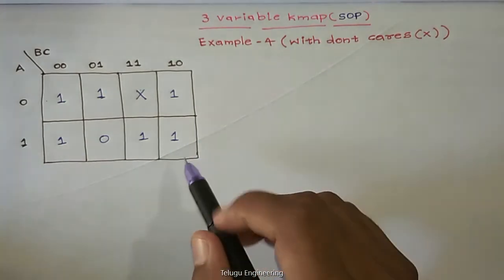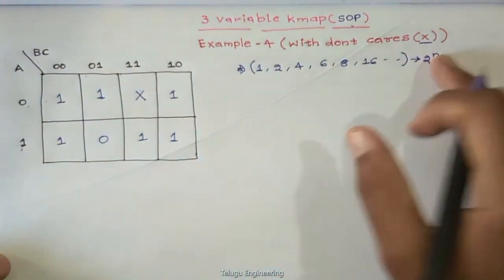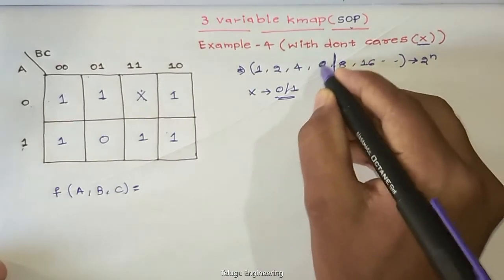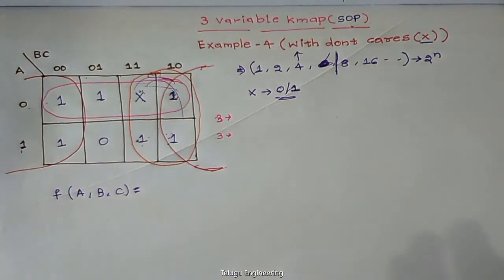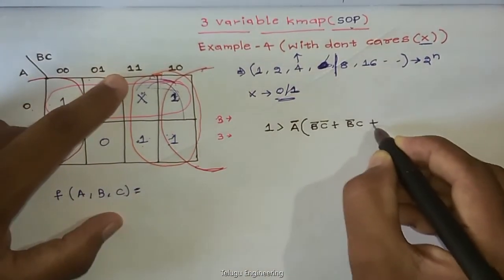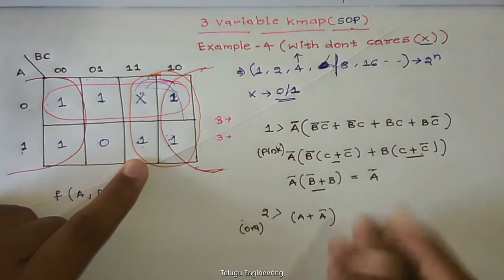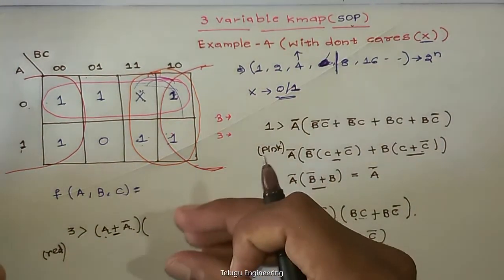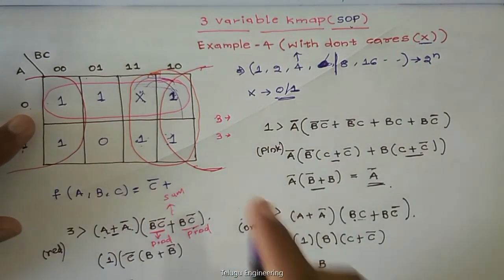3 variable k-map Example -4 || Telugu